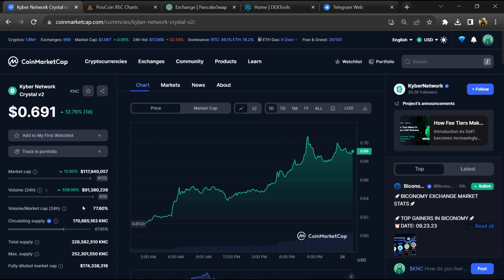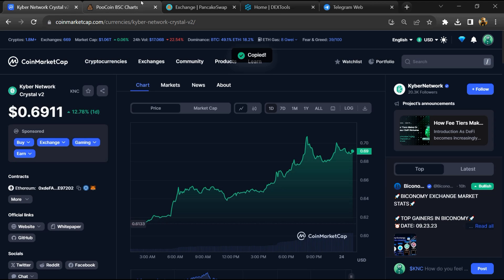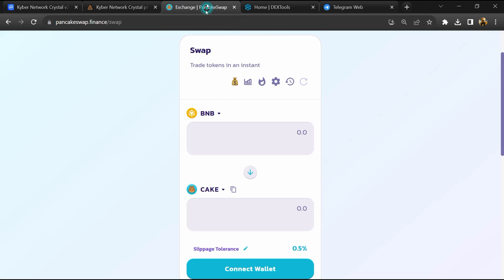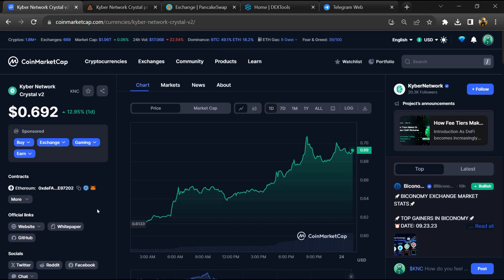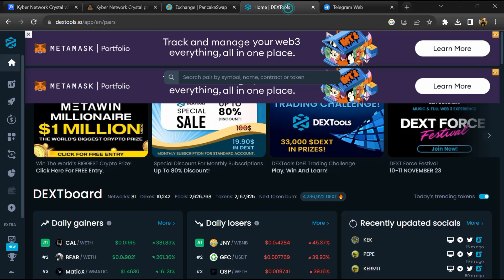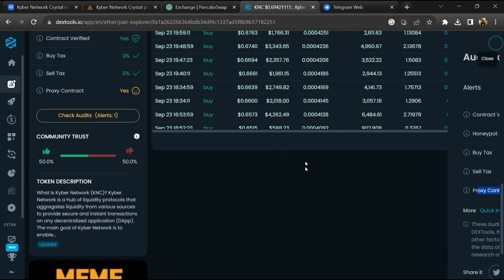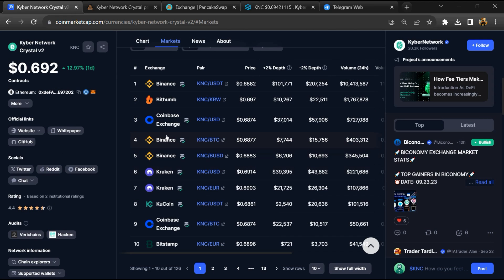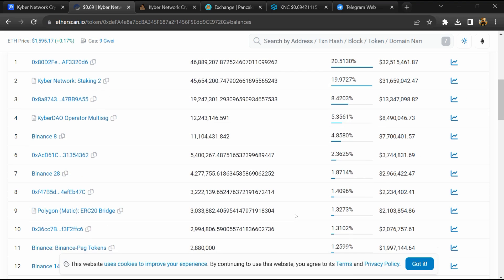Is Kyber Network Crystal v2 (KNC) Token Good Or Not ??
In this video, I am going to share that Kyber Network Crystal v2 (KNC) Token is Good or Not. I have made videos based on online data, I am not a financial advisor investing in crypto at my own risk.